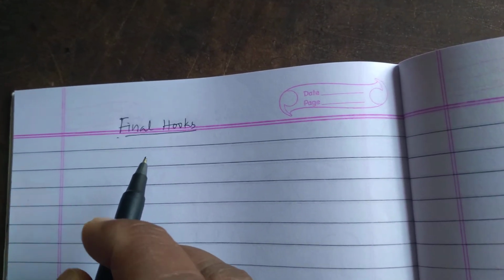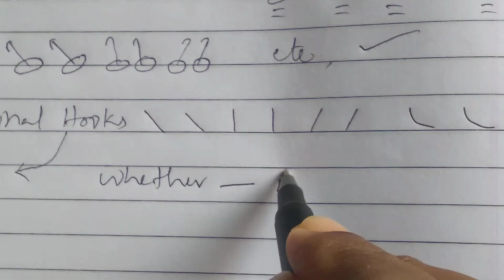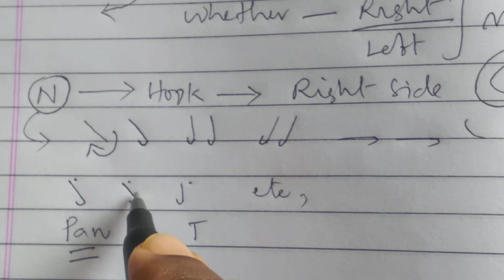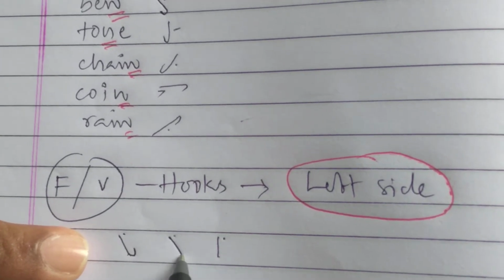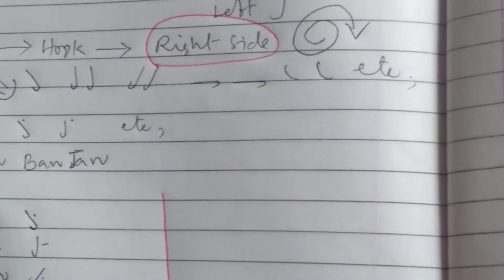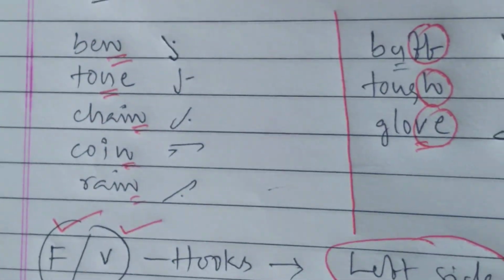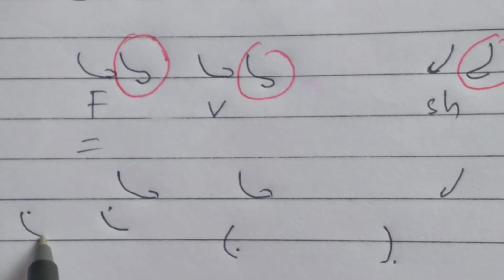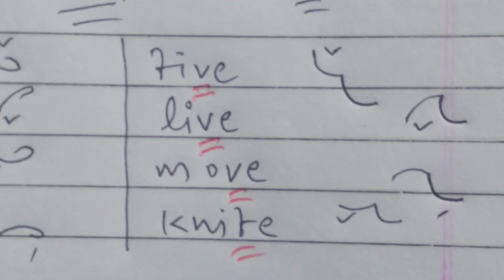Final Hooks Lesson (part-1) from PITMAN's Text, useful for beginners to learn shorthand